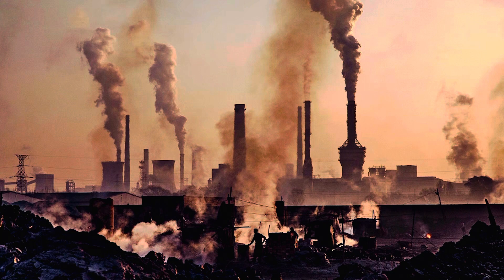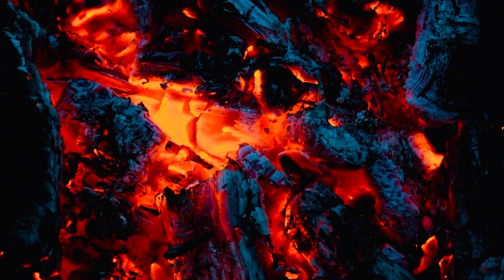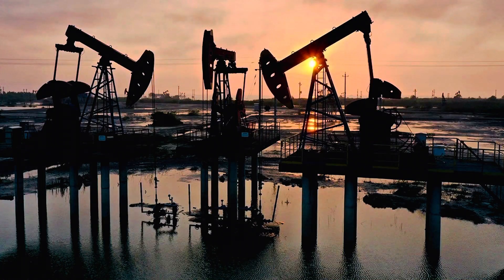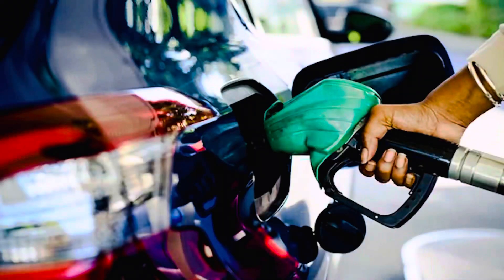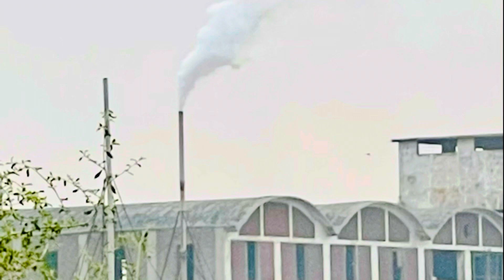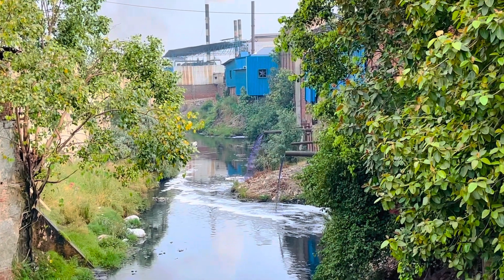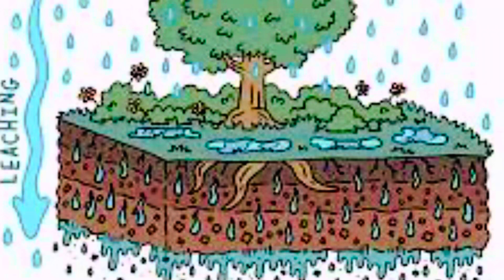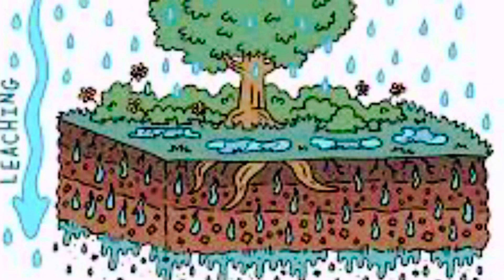Documentry On Environmental Pollution || Amina Azmat Official